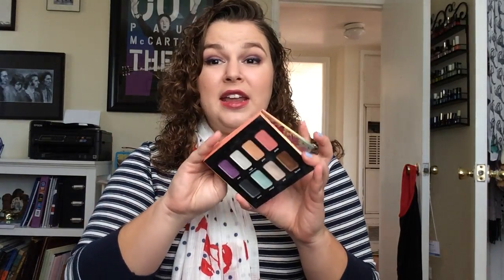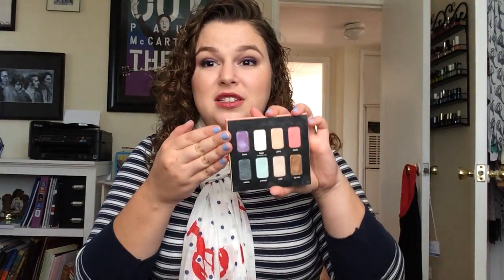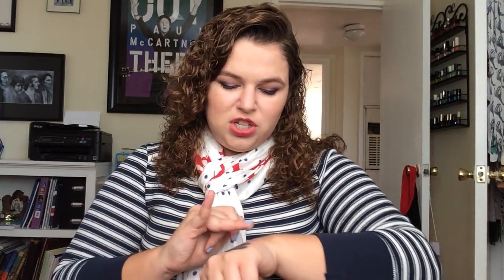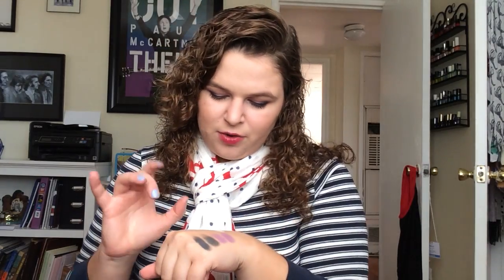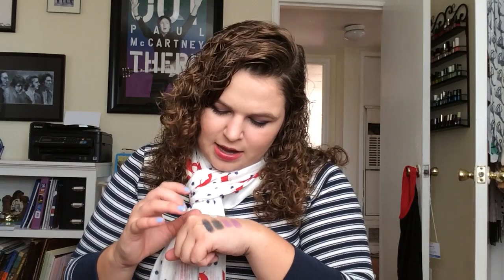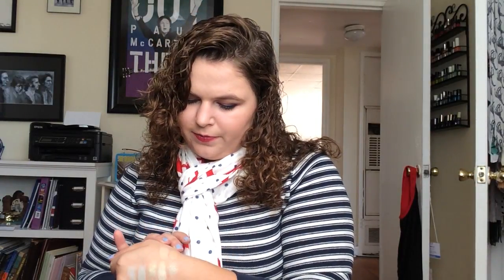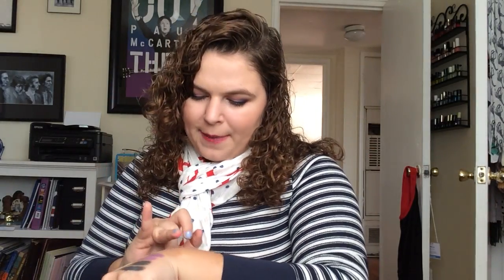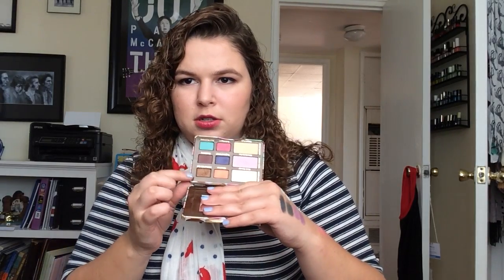Eyeshadow Dupes: Kat Von D Esperanza Palette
Hi everyone!  I’m really excited to make this video!  I really hope y’all enjoy it.  I tried my absolute hardest to find exact dupes for each of the shadows in this palette.

Products Mentioned:
• Kat Von D Esperanza Palette
o Selena
 Sephora Minnie Mouse Palette Minnie’s World in Color Eyeshadow Palette in Mickey’s Squeeze
o Santeria
 Urban Decay Alice Through the Looking Glass Palette in Time
o Dayglo
 Buxom Pastel Persuasion Eyeshadow Palette Shadow in Room Service
 Smashbox Masterclass Volume IV Art. Love. Color in Sea
o Archangel
 Sephora + Pantone Uninerse Moder Watercolors Eye Palette in 12-5808
o Galore
 Too Faced Sugar Pop Palette in Peach Fuzz
o South
 Anastasia Beverly Hills Maya Mia Palette in Nude
 Smashbox Masterclass Volume III Palette in Naked
 Smashbox Masterclass Volume IV Palette in Alabaster
o Placebo
 Sorme BioNatural Blush and Bronze Duo in 806 Sunshine
 NYX Rouge Cream Blush in 02 Natural
o Dog Roses
 Too Faced Sugar Pop Palette in Malted Milk Ball
 Sonia Kashuk Monochrome Eye Quad in 11 Textured Cocoa

My Makeup:
Base: Peter Lamas Supreme Radiance Complexion Booster, Covergirl Advanced Radiance Age Defying Makeup + Sunscreen SPF 10 in 110 Classic Ivory, ELF Tone Correcting Concealer in 4006 Light Beige, Neutrogena Healthy Skin Eye Perfector in 05 Fair, Bare Minerals Bareskin Perfecting Veil in Light to Medium, NYX Radiant Finishing Powder in 01 Brighten
Cheeks: Benefit Cheekathon Kick UP Your Cheeks Blush Kit (Shade: Hoola and Rockateur), The Balm Cosmetics Mary-Lou Manizer
Eyes: EM Cosmetics Eyelid Primer, Kat Von D Mi Vida Loca Remix Palette (Shades: Skulls, Strutter, and Anthem), Almay Shadow Softie in 140 Vintage Grape, Cynthia Rowley Eyeshadow Palette (Shade: Cotton Candy and Marshmallow), Tarte Lights, Camera, Flashes mascara, Benefit Cosmetics Goof Proof Brow Pencil in 3, Anastasia Beverly Hills Clear Brow Gel, Kat Von D Lightening Liner in Poe
Lips: Bare Minerals Marvelous Moxie Lipstick in Get Ready and Noyah Lipstick in Currant News
Nails: Kokie Professional Nail Polish in Heavenly
 Shirt: Nautica